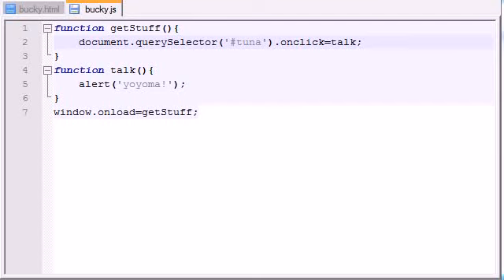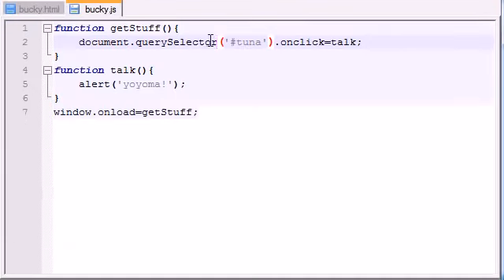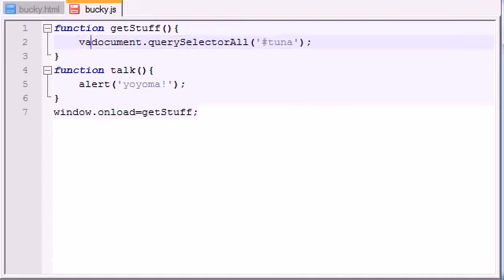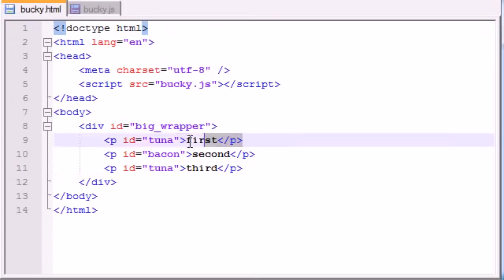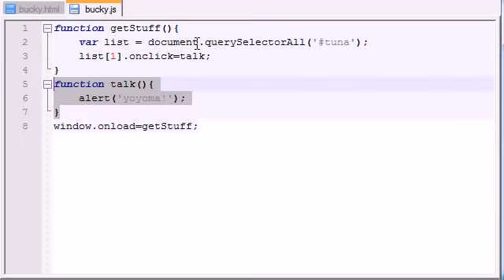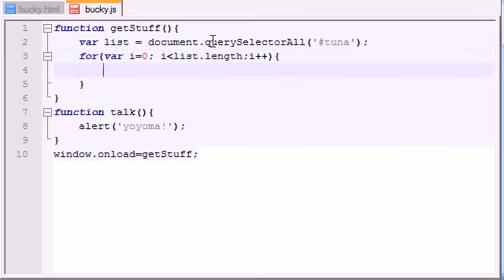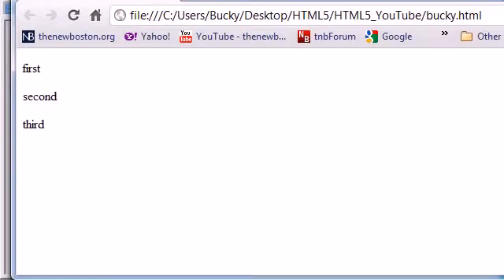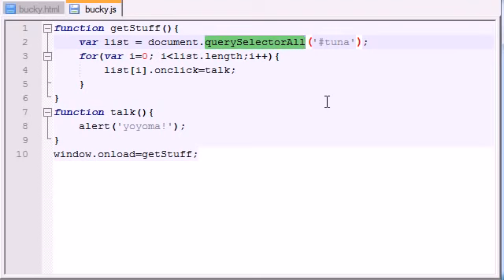- HTML5 Tutorial - 26 - querySelectorAll